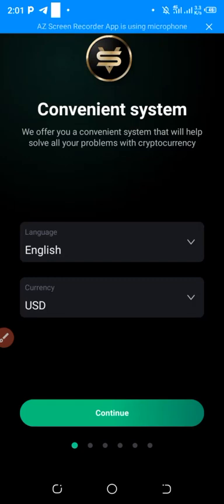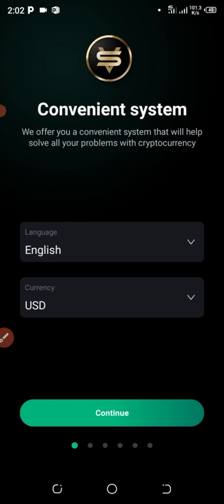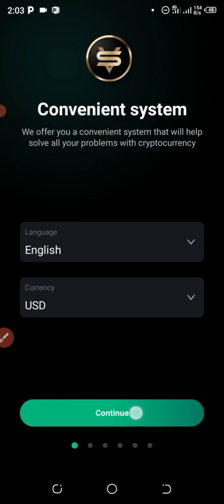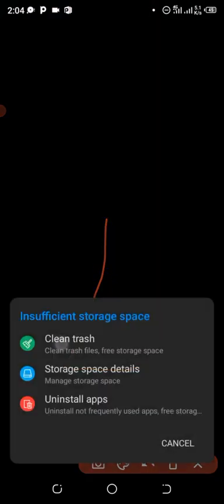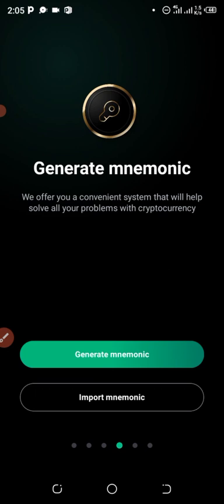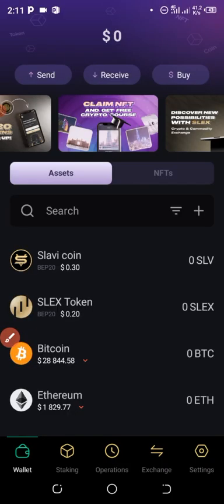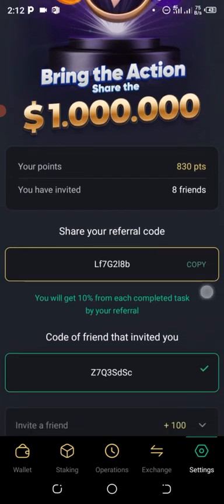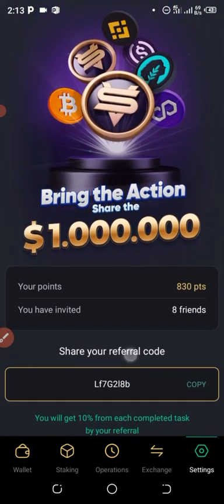New Legit Update. Claim Free 100 Slavi Tokens Wallet. Listed in Pancake swap.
Points will be converted to Slavi Token🤩

SLAVI TOKEN PRICE: $0.8🤑

🎯Slavi Wallet Airdrop
💲Reward Pool: 1,000,000 $USDT for All Participants

- Create or import wallet
- Enter R.Code: *Lf7G2l8b*

- Click To Verify & Fill Captcha
- Go To Setting  Reward Campaign
- Earn Points & Done

Refer Code: *Lf7G2l8b*
*No code No reward*

Download
Slavi Wallet on Playstore
Register now
Save your Seed Phrase word
*Need 0.017BNB  $4.5 for Gas Fee*

MINT NFT TO CLAIM YOUr 2000 POINTS EQUIVALENT OF 2000 SALVI

1 POINT=1SLV token
1 SLV token= $0.80

CODE: *Lf7G2l8b*
Note: No code no Airdrop

Copy paste the code
*Lf7G2l8b*